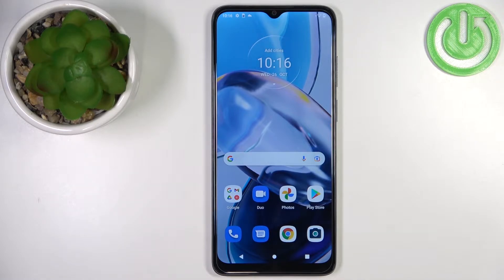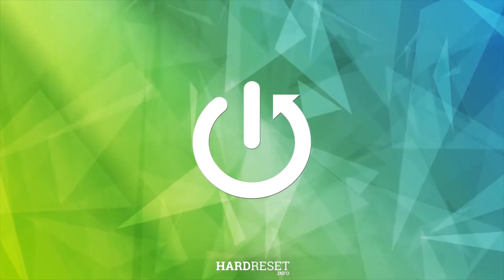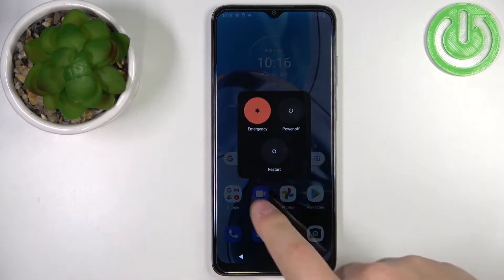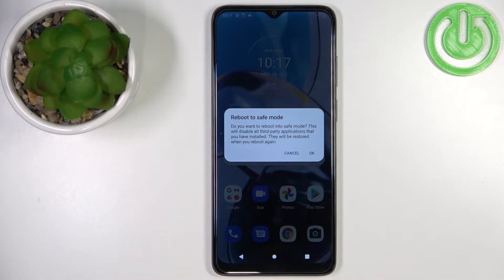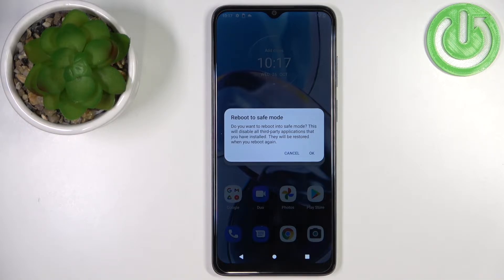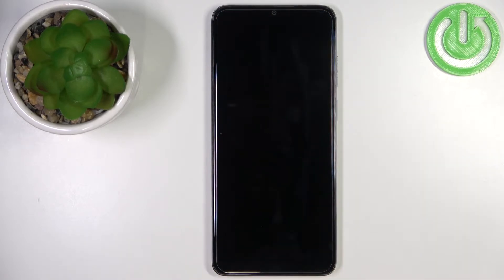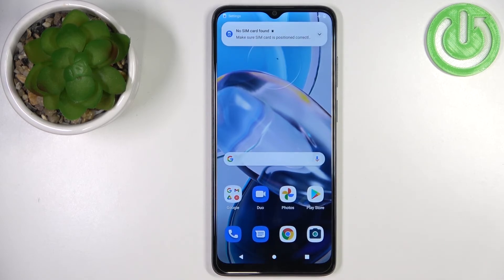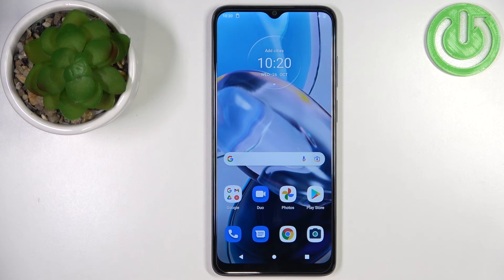How to Activate Safe Mode on MOTOROLA Moto E22 - Turn On Safe Mode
Find out more info about MOTOROLA Moto E22:
Do you want to reboot your MOTOROLA Moto E22 into safe mode? Let's watch this tutorial. We'll show you how to do it, this will disable all third-party apps installed on your device. All third-party apps will be restored when you reboot your device again.

How to activate safe mode on MOTOROLA Moto E22? How to turn on safe mode on MOTOROLA Moto E22? How to enable safe mode on MOTOROLA Moto E22? How to reboot MOTOROLA Moto E22 to safe mode?